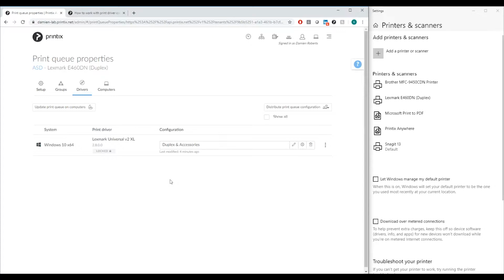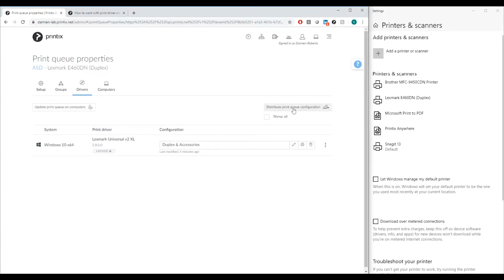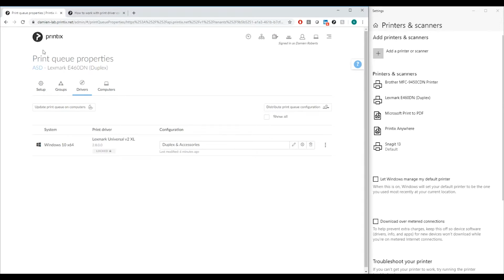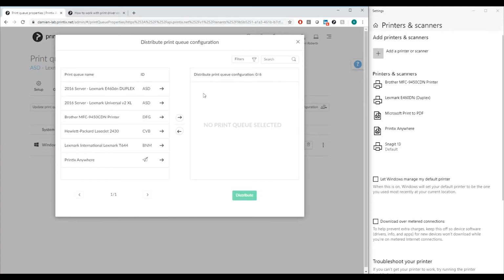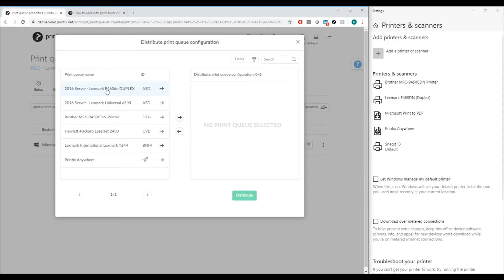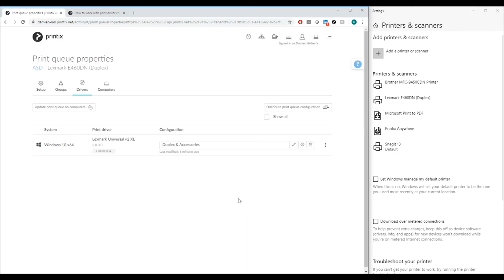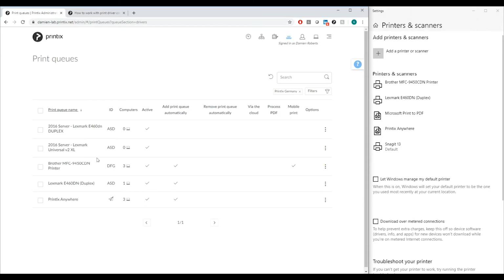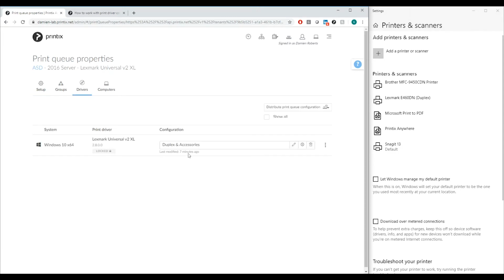Printix Tutorial Series Part 6 - Distributing print driver configurations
This tutorial shows how you distribute print driver configurations to printers of the same brand, model and level of optional accessories.

Printix is a leading provider of global cloud-based print management software. Printix is Microsoft Preferred Partner and Google Chrome Enterprise Recommended.

Manage printing smarter for the modernworkplace, to save time and money. Print anytime, anywhere from any device to any printer.